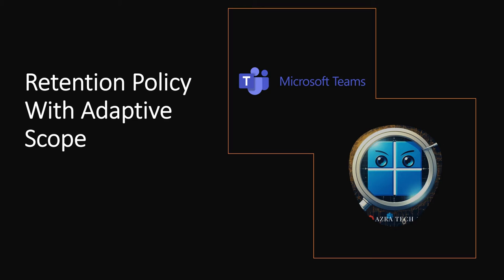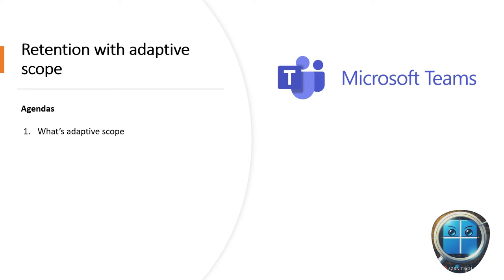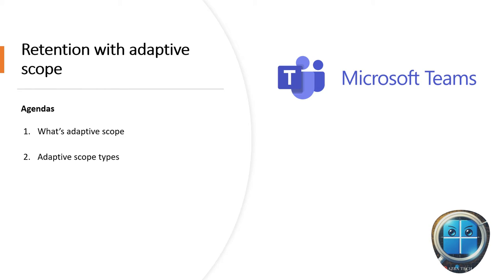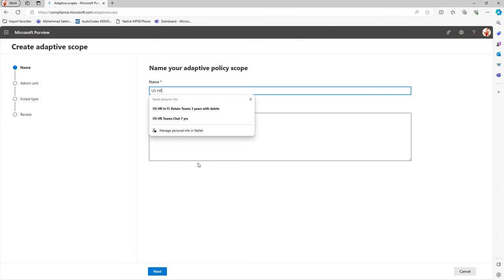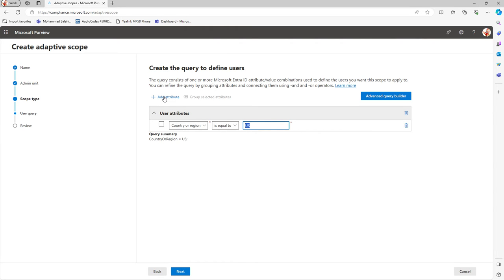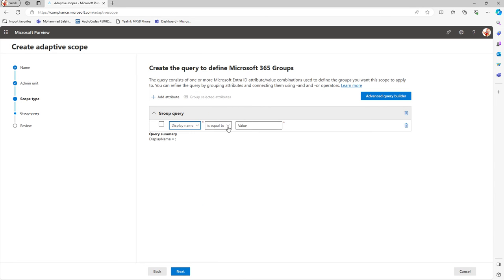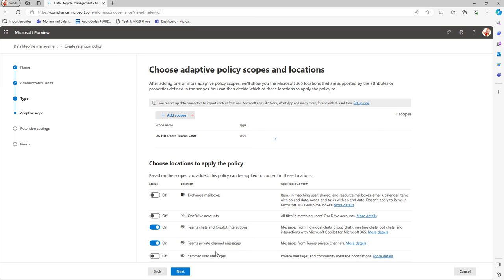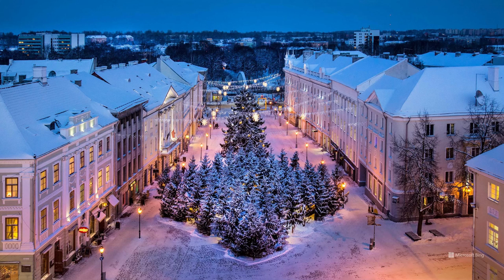Using Adaptive Scopes with Microsoft 365 Retention Policies for Users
Using Adaptive Scopes with Microsoft 365 Retention Policies for Users, Sites, and Groups:

A practical example of how to create and apply adaptive scopes for different types of locations.